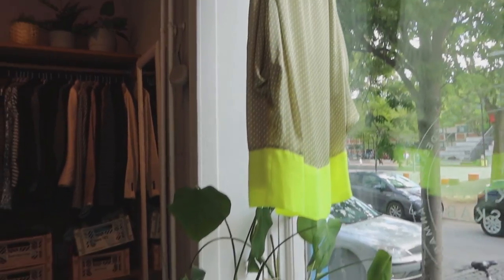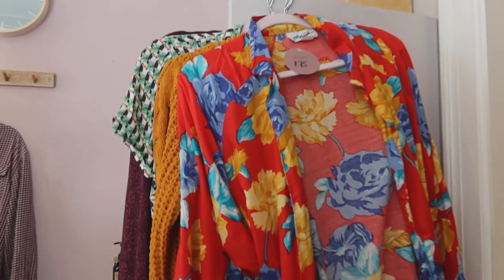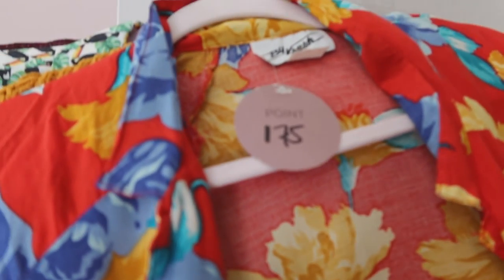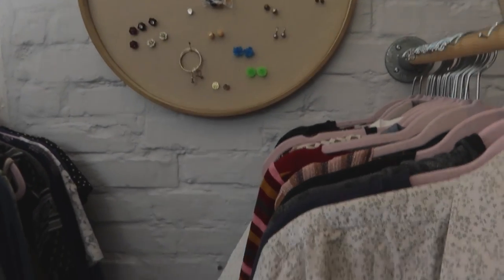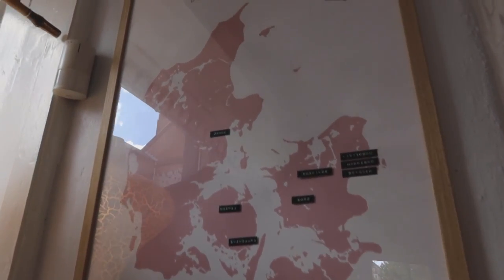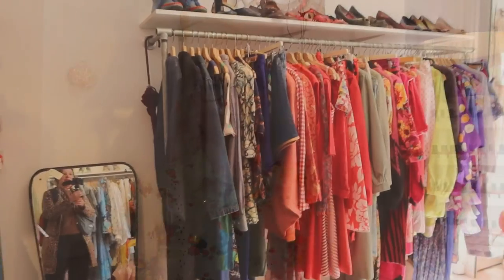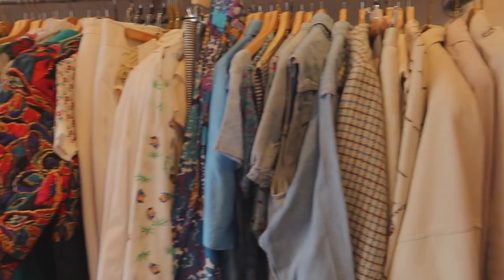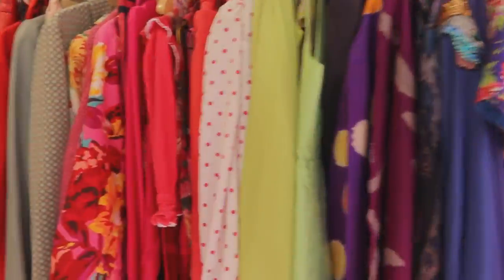Secondhand Shopping - Vesterbro, Copenhagen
In this video I take you around some of the best secondhand shops in the trendy Vesterbro area of Copenhagen.